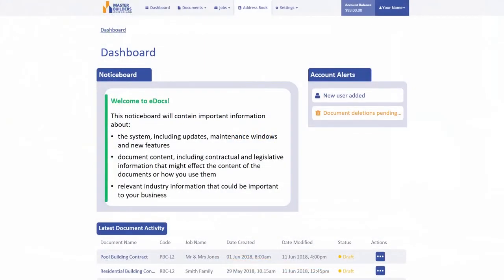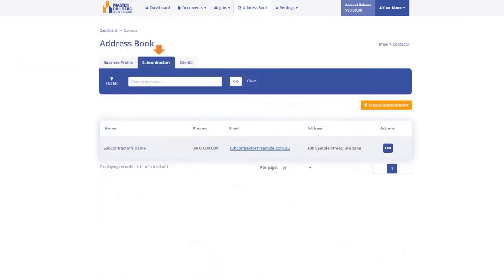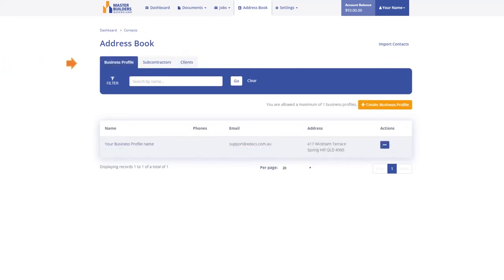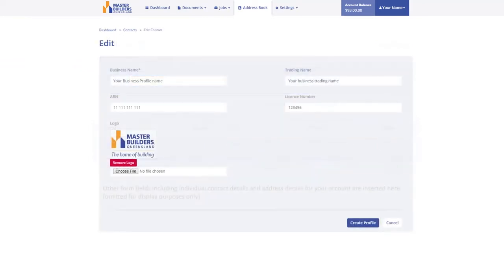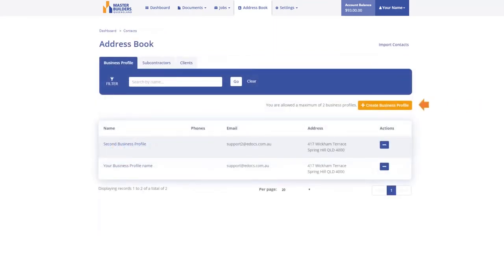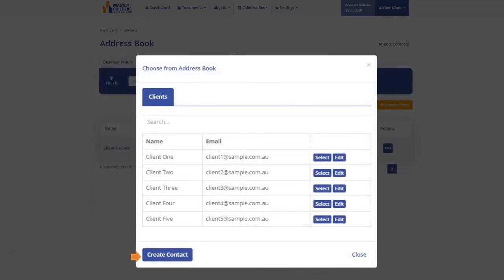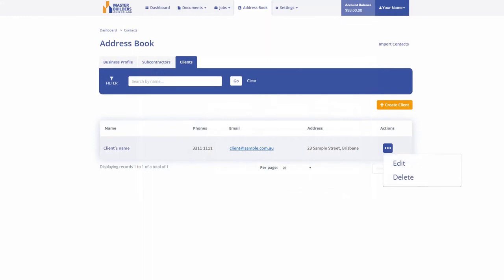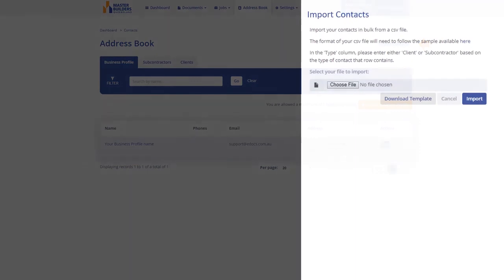Master Builders eDocs Tutorial - Part 12: Address book